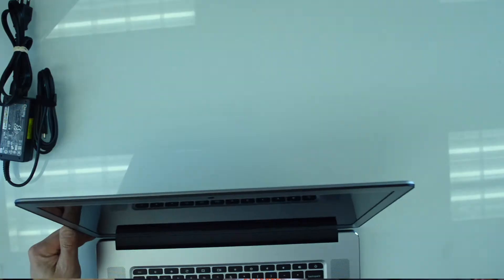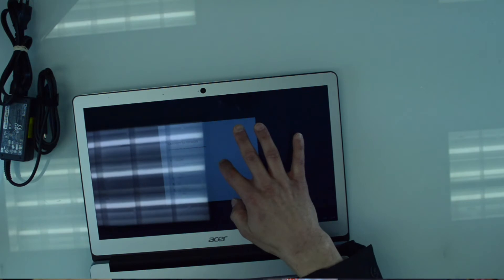ACER CHROMEBOOK 15 UNBOXING - corrected video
Today, I unbox the Acer 15.6" CB515-1HT-P39B, a chromebook that I bought refurbished on Amazon. With an Intel Pentium processor and just 4 GB of RAM, this is a very different type of computer, compared to what we normally have around here. But this computer has a pretty good, 15.6" screen and a great selection of ports. And those are very important for the way I'm planning on using this chromebook. I ultimately want to try and see if this is something that can be used by attorneys who want to run exhibits on their own in smaller situations that might not warrant bringing in a hot seater, like a deposition or a mediation. But first, I need to get used to chrome OS.

Acer Chromebook 15 refurbished:

*Note: this is a corrected version. I accidentally deleted the sequence discussing the chromebook specs on the last version. This is a repost with the missing footage added back,